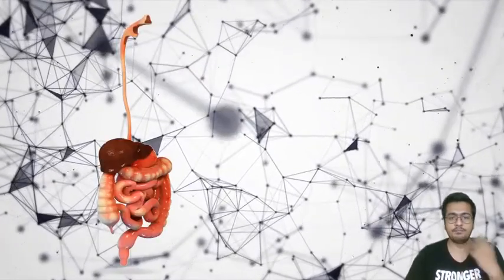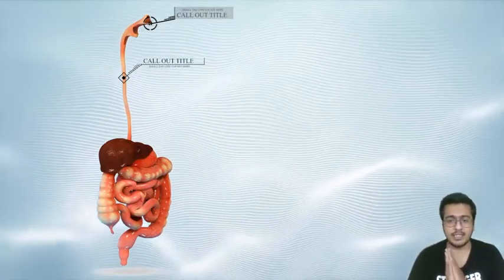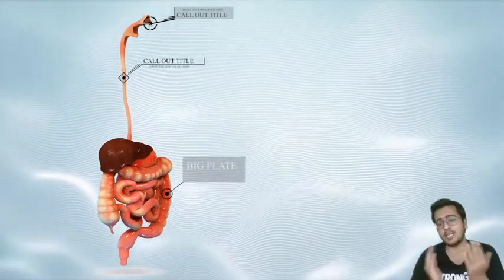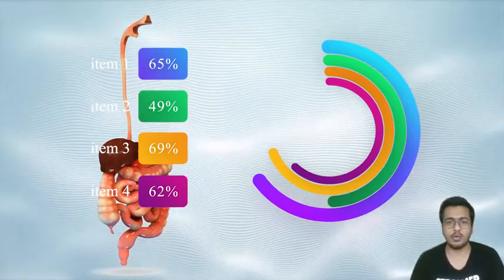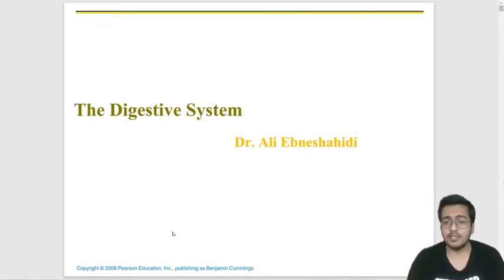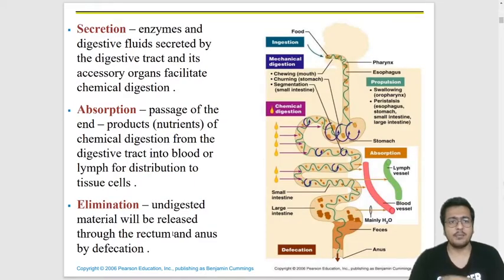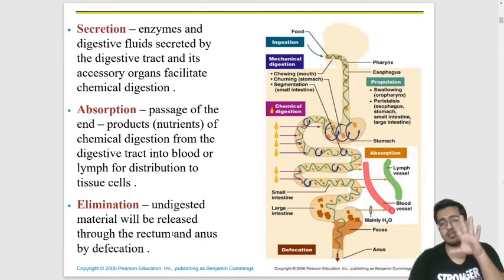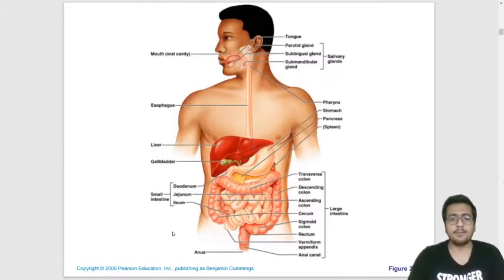Animated Video Presentation Sample for Clients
to know more or for any kind of service-related inquiry